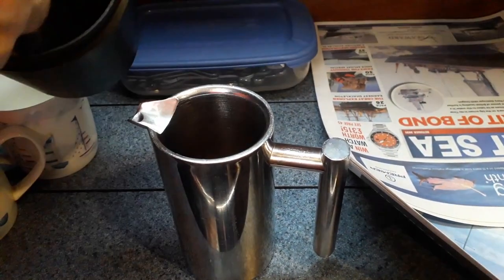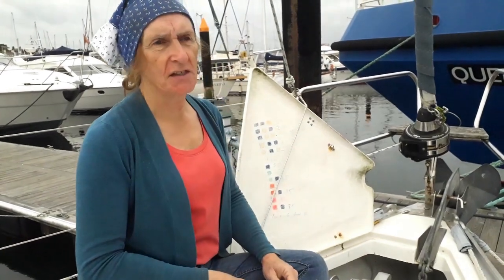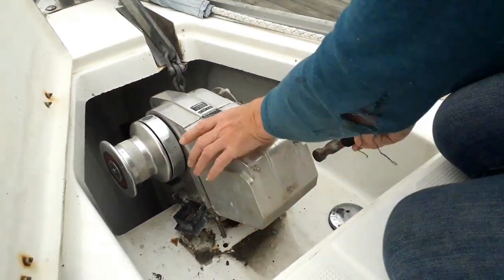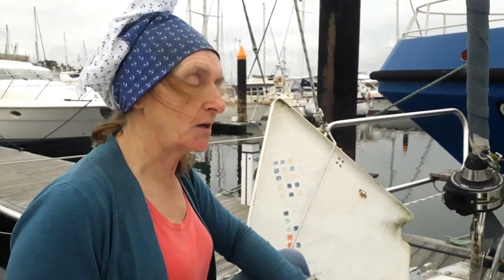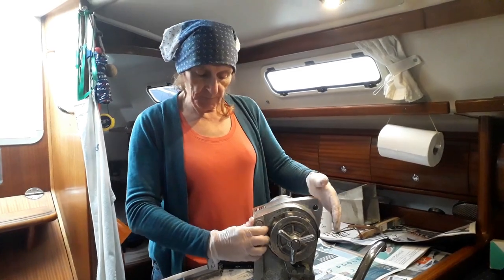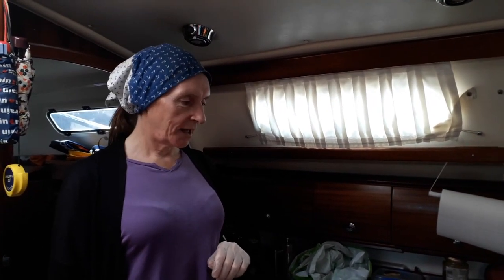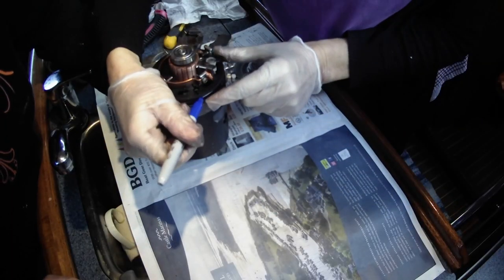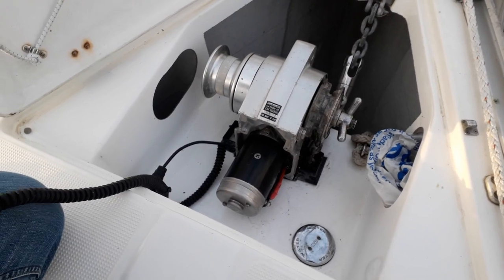Lofrans Windlass Service - Lofrans Cayman 88 - Ep. 214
Our Lofrans Cayman Windlass partly failed when we were cruising. The motor no longer functioned and we had to lift the anchor using the manual override. This is not something we are happy with so we strip the unit TWICE before we get it fixed.

Coffee Jar ---

About us

Follow us